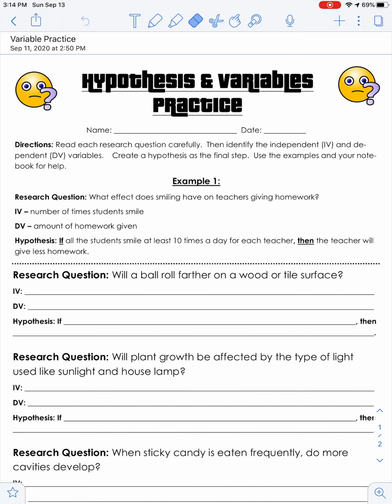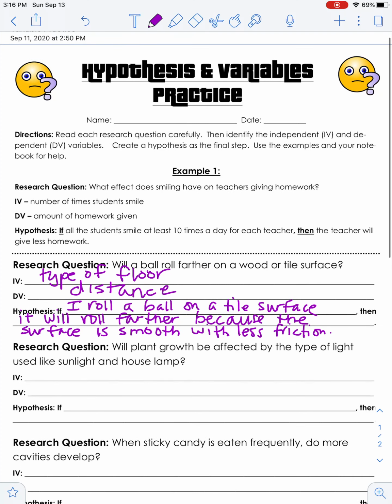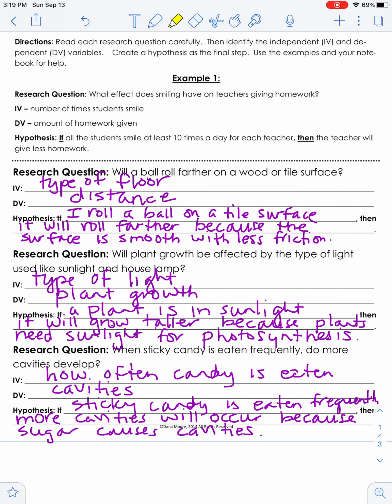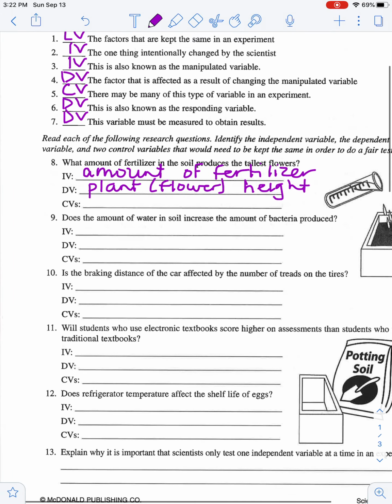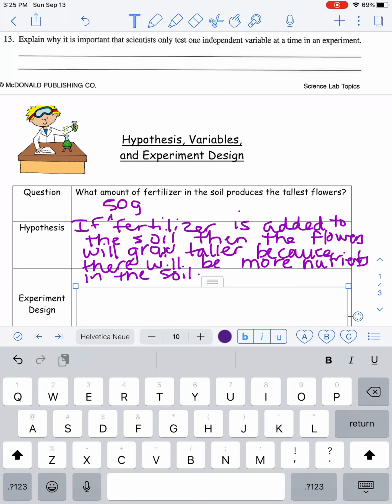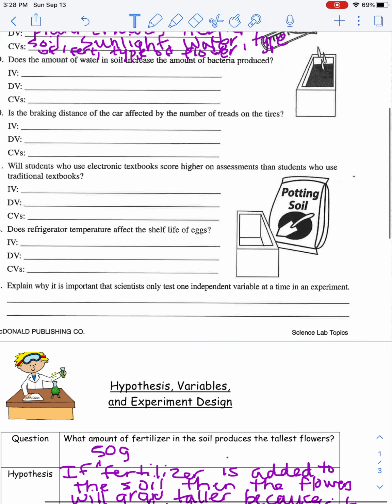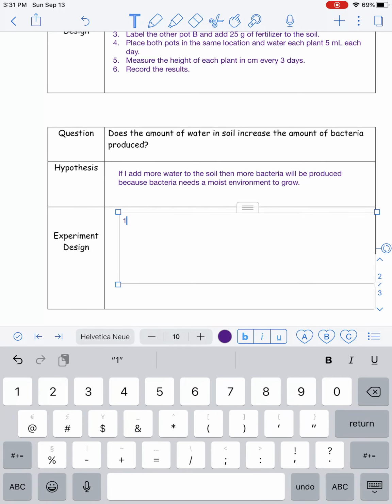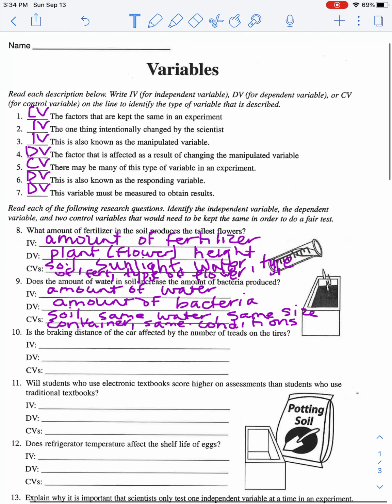Variables, hypothesis and design an experiment